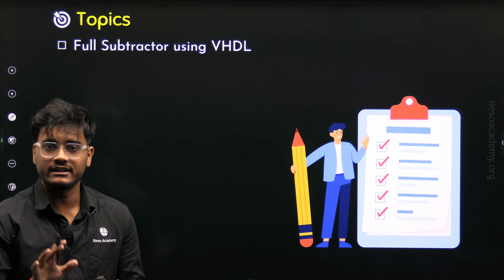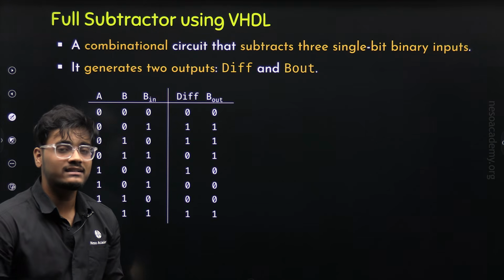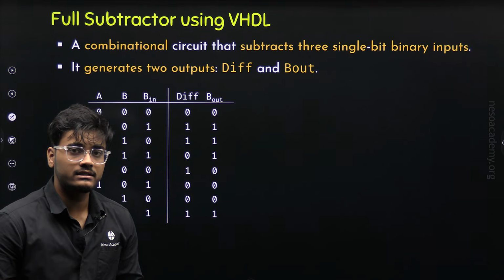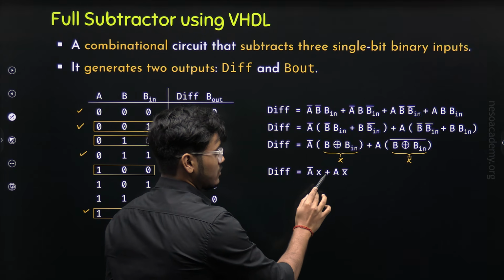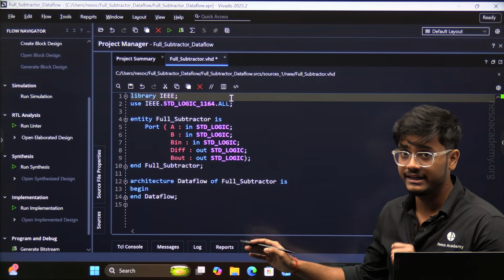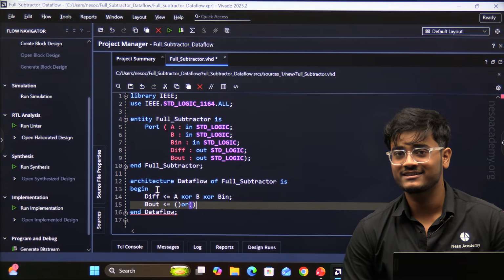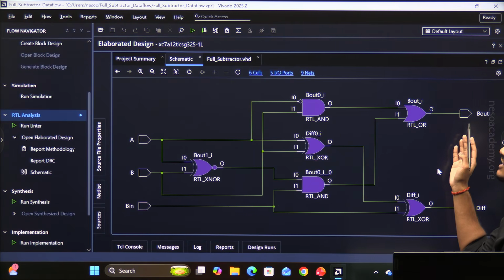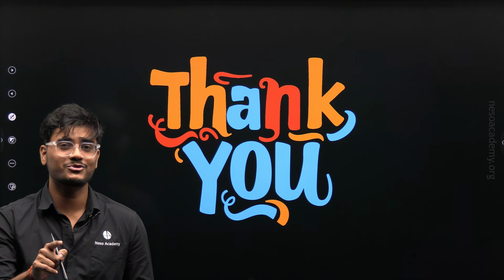Full Subtractor using VHDL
VHDL Programming: Full Subtractor using VHDL
Topics discussed:
1. Full Subtractor using VHDL
2. Full Subtractor's VHDL Code, Schematic and Waveforms in Vivado.